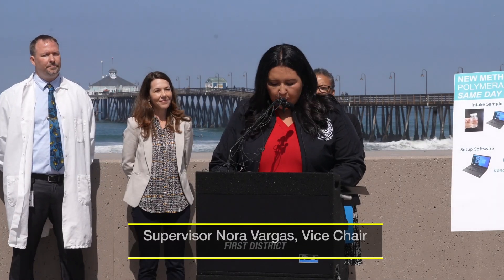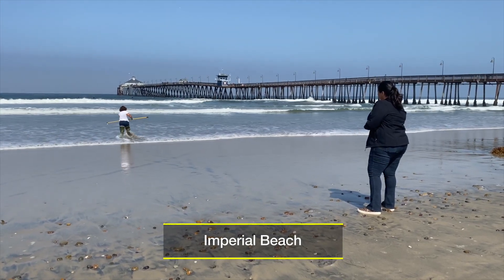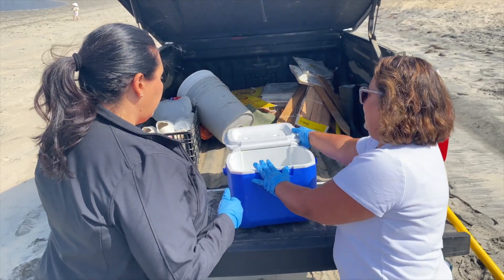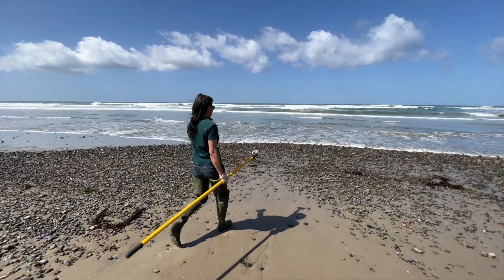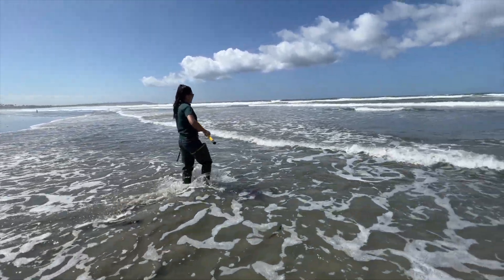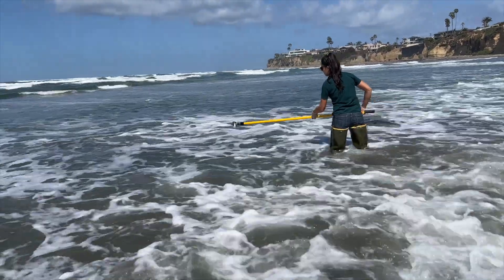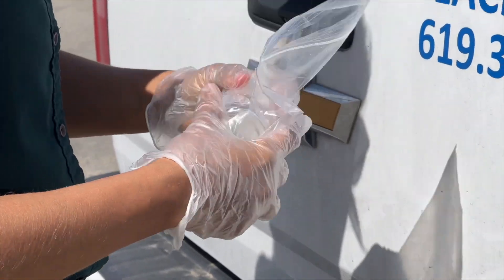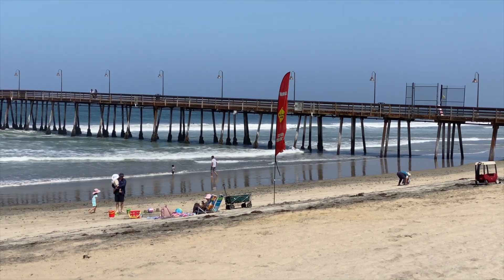County Announces Better, Faster Coastal Water Testing